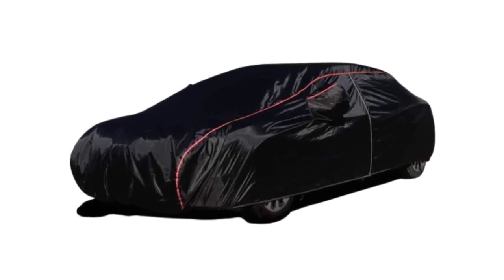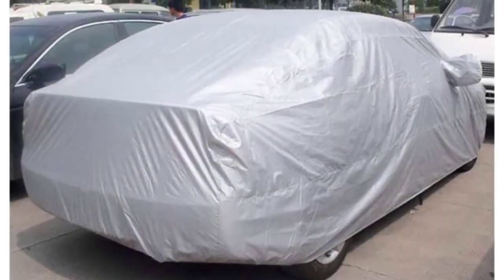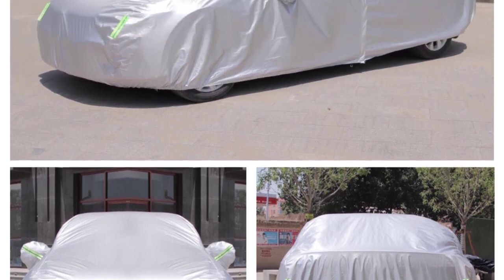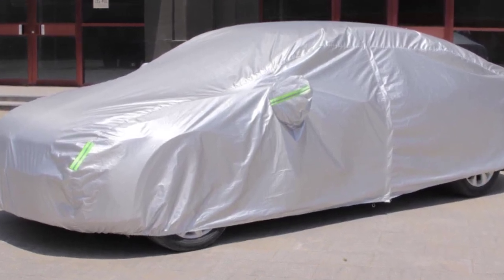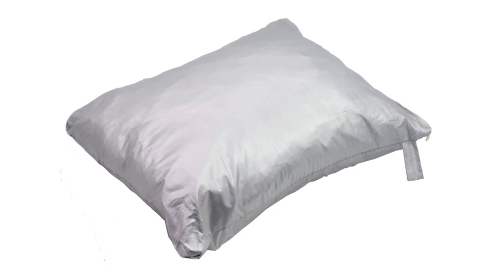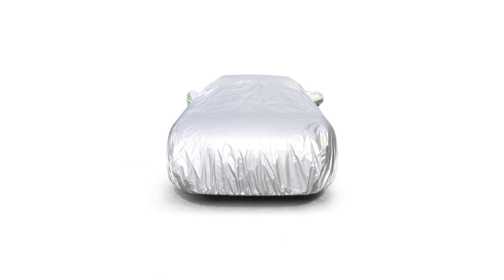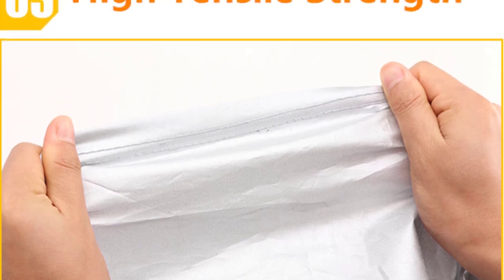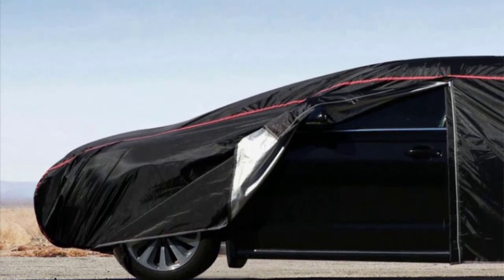Top 5 Best Universal Car Cover of 2024 । 5 Best Budget Universal Car Cover on Aliexpress